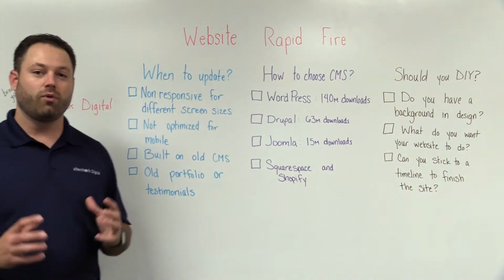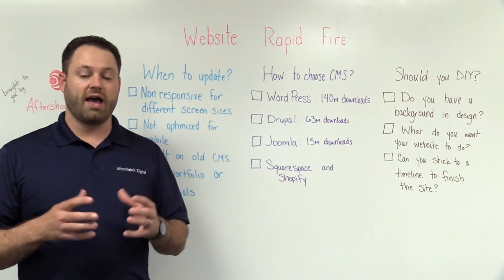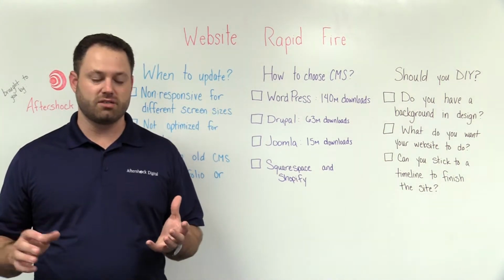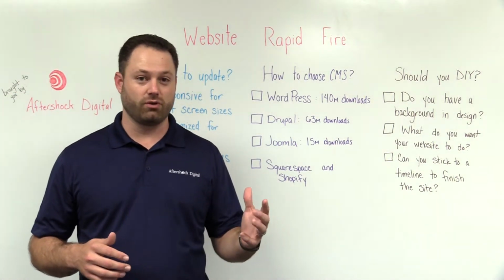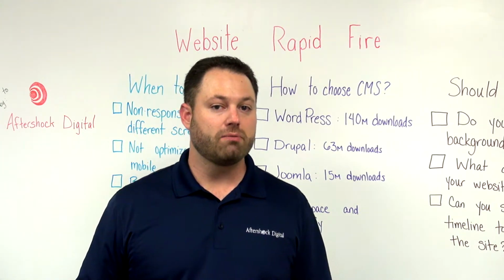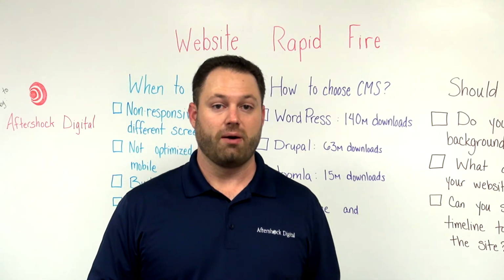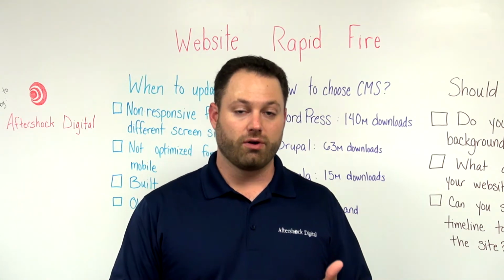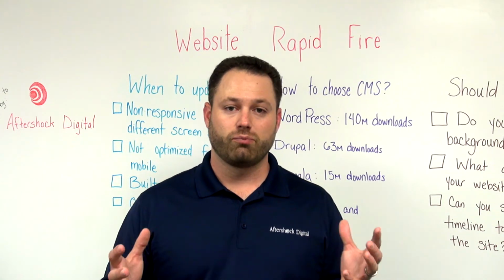Aftershock Weekly | Episode 9 | Website Rapid Fire vol. 2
Episode 9 of Aftershock Weekly, called "Website Rapid Fire volume 2". In this episode, we provide an overview of when you should update your website, and how to choose a Content Management System.  Please give us your feedback, so that we can continue to improve our weekly VLOG.  We hope you enjoy!
Interested in how Aftershock can build or improve your company's website?